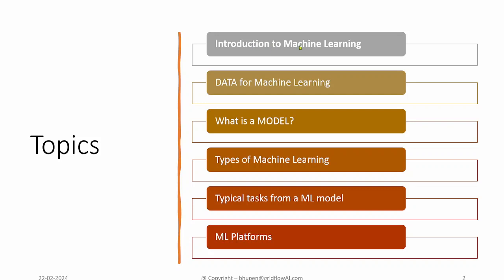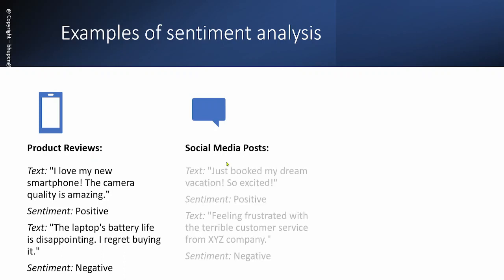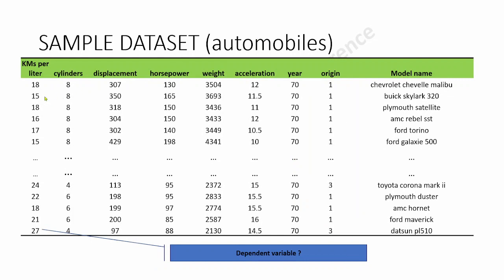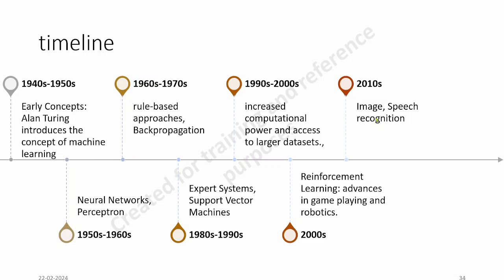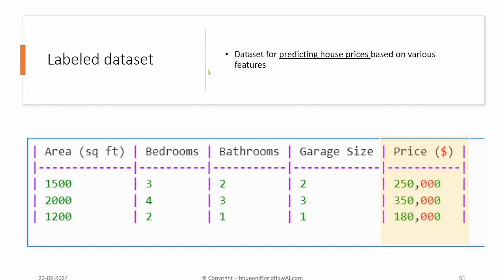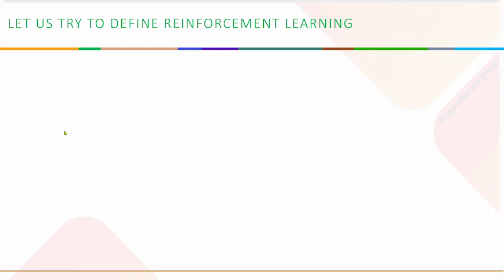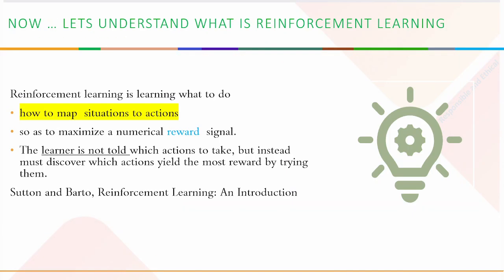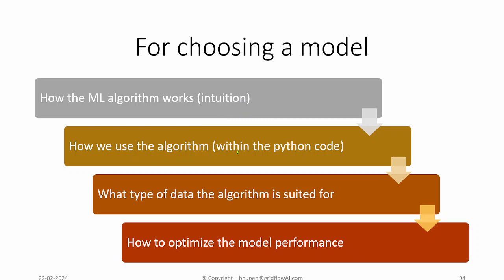Machine Learning: Concepts, Models, and Platform Insights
Explore the fundamental concepts of machine learning, from defining the process and understanding the crucial role of data in model development to distinguishing between traditional programming and the evolution of machine learning.

Get into the stages of machine learning with an insightful illustration and unravel the distinctions between supervised and unsupervised models.

Discover the essence of reinforcement learning and explore typical tasks that machine learning algorithms excel at. Uncover the popularity of machine learning platforms and get acquainted with the key components for classical machine learning in Python.

This comprehensive discussion provides a holistic journey through the foundations of machine learning, offering a valuable resource for beginners and enthusiasts alike.

Whether you're navigating the landscapes of supervised and unsupervised learning or seeking insights into popular platforms and Python components, this overview serves as a guide to the diverse realms of machine learning.

From the definition of machine learning to practical applications and platform choices, embark on an educational expedition through the intricacies of this dynamic field.